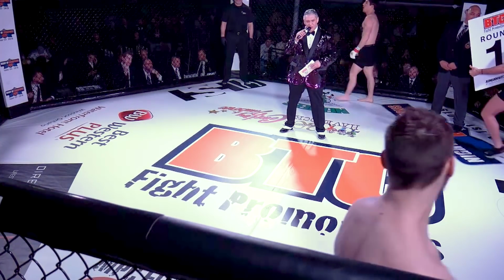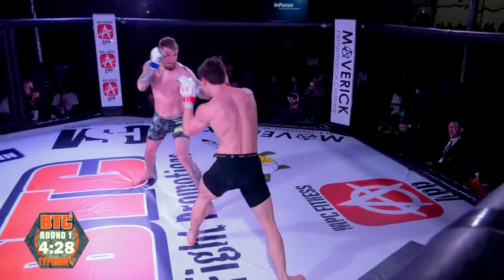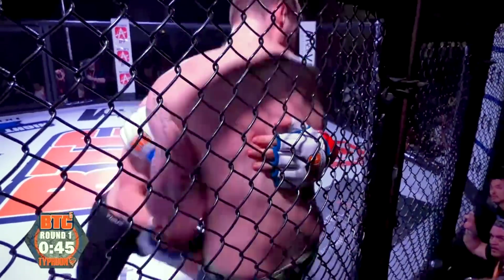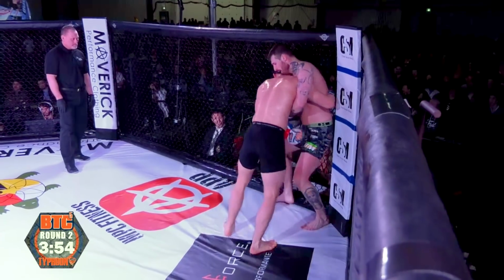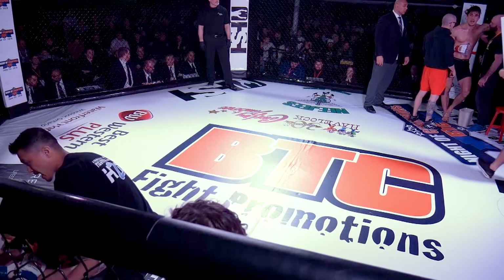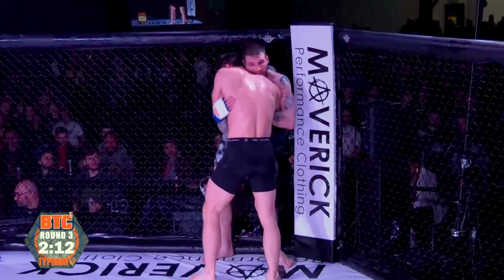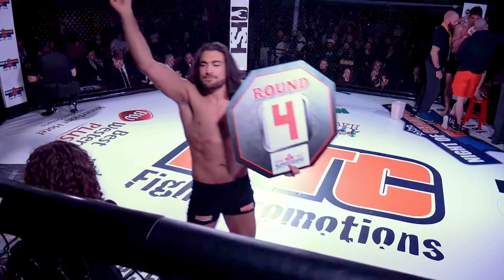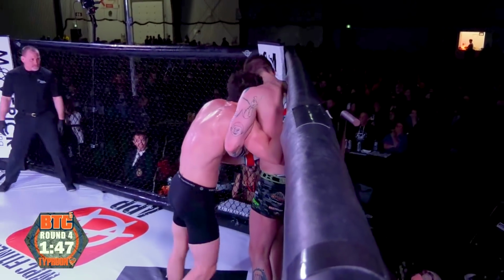BTC 5: Typhoon - BTC Middleweight Championship - Match 7 - Aaron Jeffery vs. Jo Vallée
Inaugural BTC Middleweight championship between two of Canada's top middleweights. Aaron Jeffery and Jo Vallée vie for gold in this technical battle and hard-fought battle.
Commentary: Robin Black, Josh Hill and John Ramdeen
Ring Announcer:  Pete Trevino Jr.